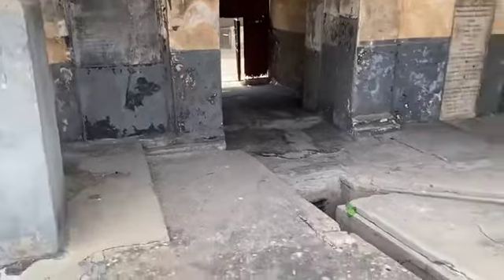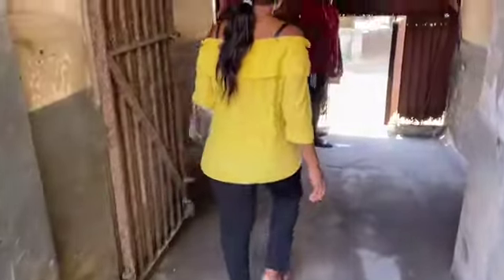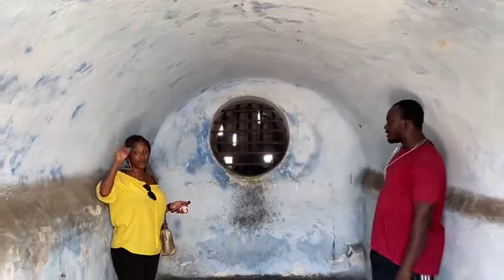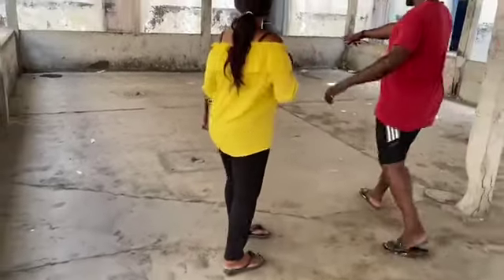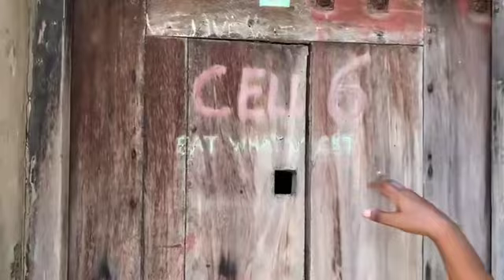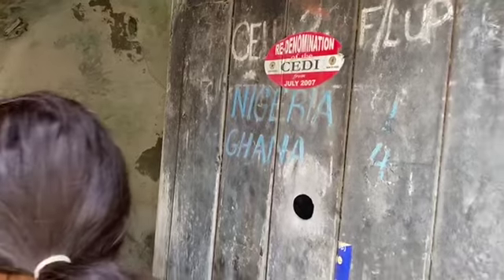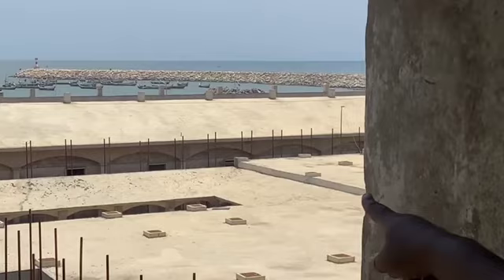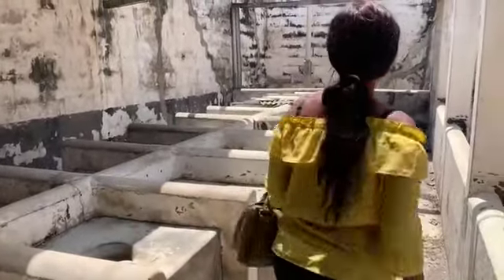Fort James! (Prison)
Thank you guys so much for watching! So sorry if the voices are not that loud, as time goes on the videos are going to get better & better! To all my supporters am so grateful for you all….